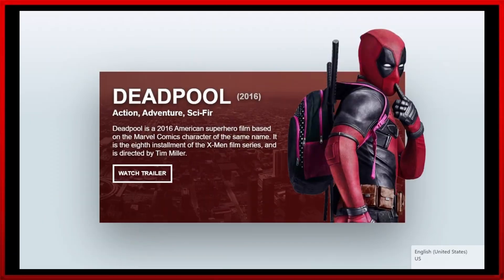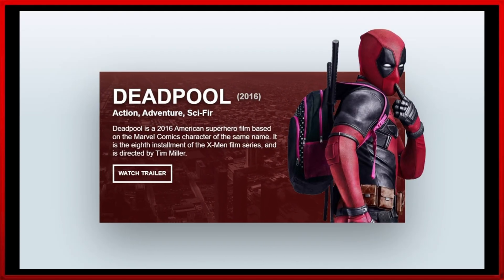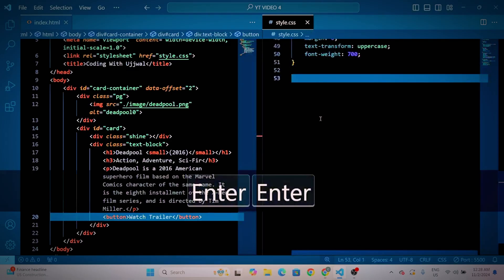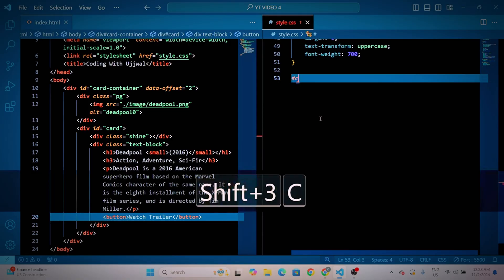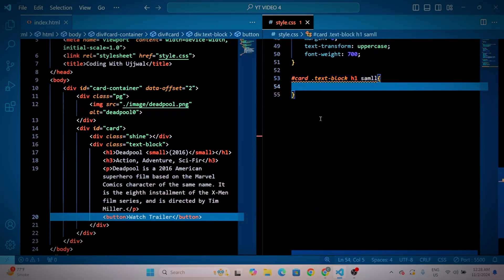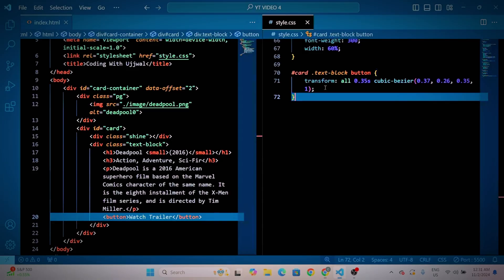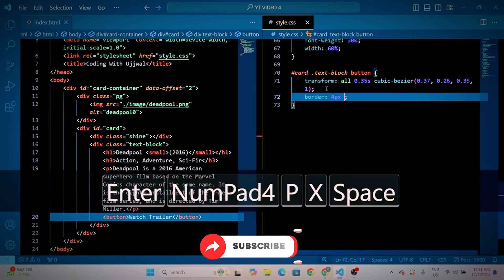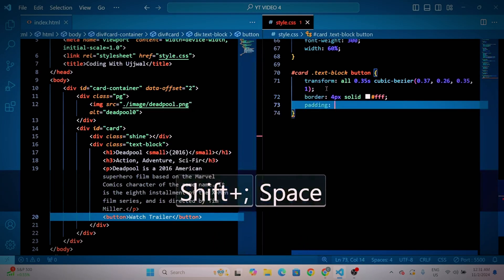Deadpool Movie Card Using HTML & CSS Only!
🔥 Learn How to Create a Deadpool Movie Card Using HTML & CSS Only! 🔥

Welcome to this exciting web design tutorial where we’ll build a Deadpool movie card using HTML and CSS only — no JavaScript required! This is a perfect project for beginners and intermediate coders who want to improve their HTML and CSS skills while creating something fun and visually engaging.

In this video, you'll learn how to design a fully responsive and stylish Deadpool movie card UI using HTML and CSS only. We'll go step-by-step from setting up the structure with HTML to styling it beautifully with modern CSS. Whether you're learning front-end development, working on your portfolio, or just love Marvel characters like Deadpool, this project is a great way to sharpen your skills.

✨ What You'll Learn in This Video:
How to create a movie card using HTML and CSS
Designing a stylish Deadpool UI card without JavaScript
Using CSS Flexbox and transitions for animation
Structuring HTML elements for a responsive layout
Custom styling with fonts, colors, and images

By the end of this video, you’ll have a stunning Deadpool card UI design using HTML and CSS only, ready to use in your portfolio or personal projects. This kind of HTML CSS project is also a great way to prepare for interviews or college-level web design assignments.

We’ve kept the design clean, modern, and minimal — just like a professional movie card UI design should look. You’ll also learn how to optimize code and keep it simple, without relying on extra libraries or JavaScript.

🛠️ Tools & Technologies Used:
HTML5

CSS3
Google Fonts
Image Assets for Deadpool Poster

🎯 This is part of our ongoing HTML CSS project series, where we build real-world UI components like movie cards, landing pages, and web layouts.

💬 Drop a comment if you want the source code or have any questions about the project. I read and reply to all your messages!